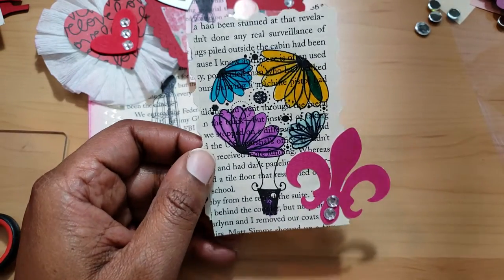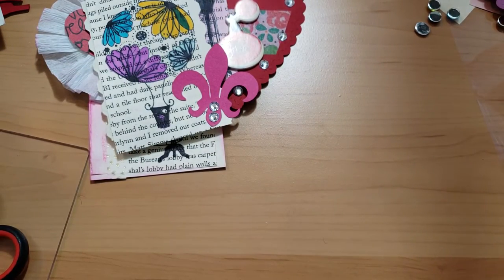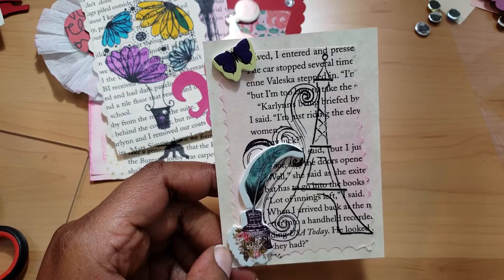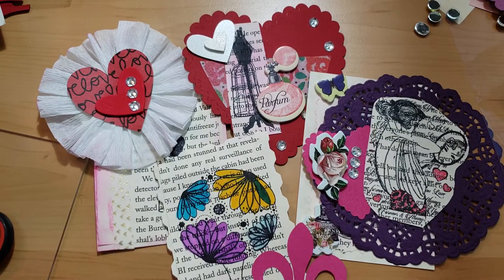Ooh La La Galentine Collaboration with Crafty Cat Inc Week 1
Hi everyone! Welcome Back!   We are doing a Valentine collaboration Paris inspired.  We Will post every Wednesday for the month of February.